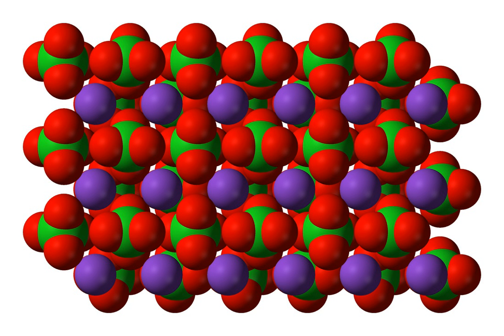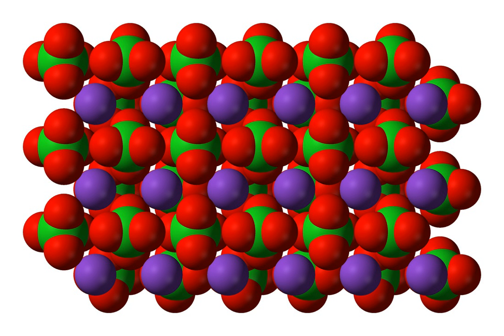Potassium perchlorate | Wikipedia audio article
This is an audio version of the Wikipedia Article:
Potassium perchlorate

SUMMARY
Potassium perchlorate is the inorganic salt with the chemical formula KClO4.  Like other perchlorates, this salt is a strong oxidizer although it usually reacts very slowly with organic substances.  This, usually obtained as a colorless, crystalline solid, is a common oxidizer used in fireworks, ammunition percussion caps, explosive primers, and is used variously in propellants, flash compositions, stars, and sparklers.  It has been used as a solid rocket propellant, although in that application it has mostly been replaced by the higher performance ammonium perchlorate. KClO4 has the lowest solubility of the alkali metal perchlorates (1.5 g in 100 mL of water at 25 °C).